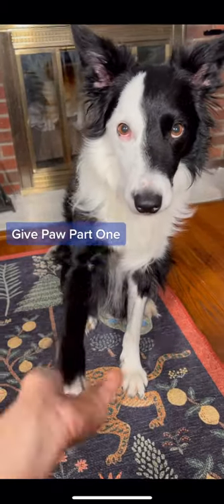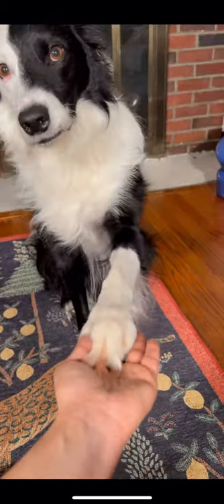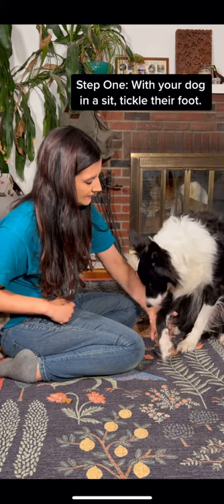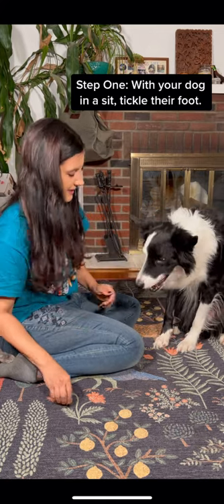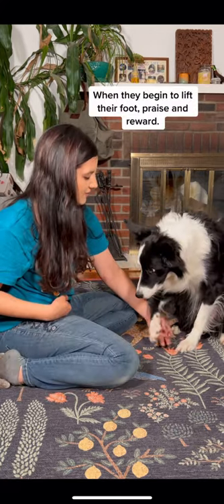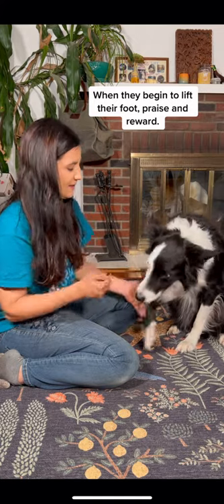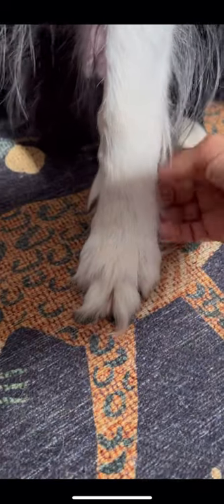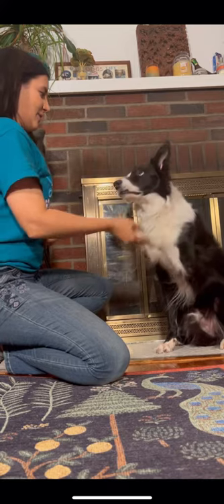Teach your dog Paw